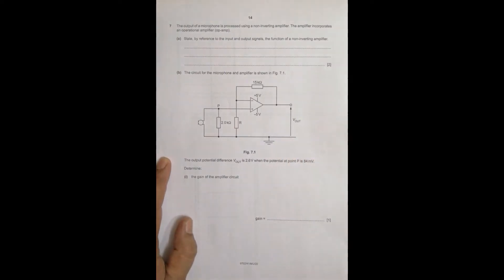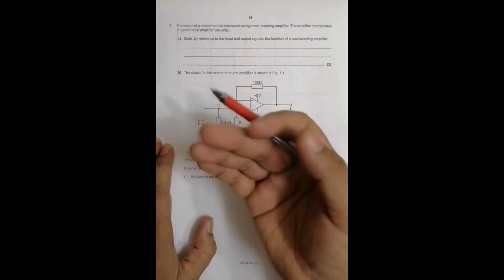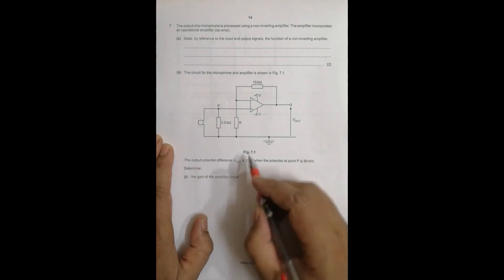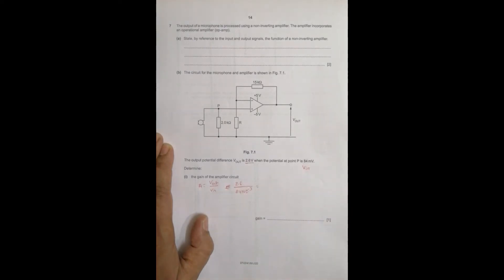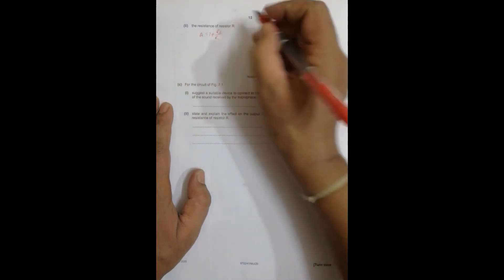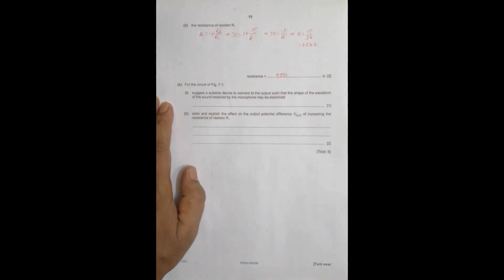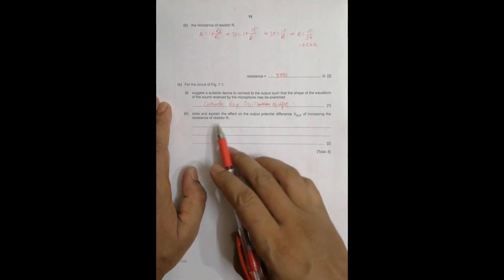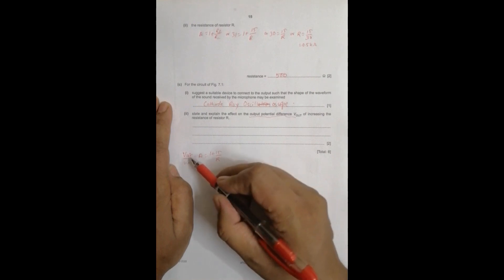2020 CAIE AS & A level May June Physics Paper 41 Q. No. 7 (9702/41/M/J/20) by Sajit C Shakya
2020 CAIE AS & A level May June Physics Paper 41 Q. No. 7 (9702/41/M/J/20) by Sajit Chandra Shakya from Nepal

Chapter - ELECTRONICS

The output of a microphone is processed using a non-inverting amplifier. The amplifier incorporates an operational amplifier (op-amp).

State, by reference to the input and output signals, the function of a non-inverting amplifier.

The circuit for the microphone and amplifier is shown in Fig. 7.1.

The output potential difference VOUT is 2.6V when the potential at point P is 84mV.

Determine:
(i) the gain of the amplifier circuit

(ii) the resistance of resistor R.

For the circuit of Fig. 7.1:
(i) suggest a suitable device to connect to the output such that the shape of the waveform of the sound received by the microphone may be examined

(ii) state and explain the effect on the output potential difference Vout of increasing the resistance of resistor R.